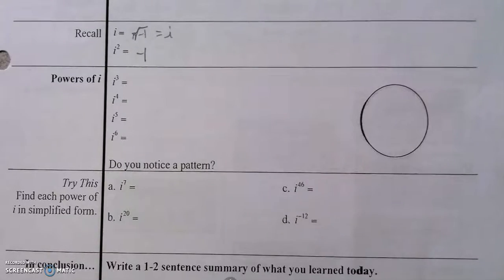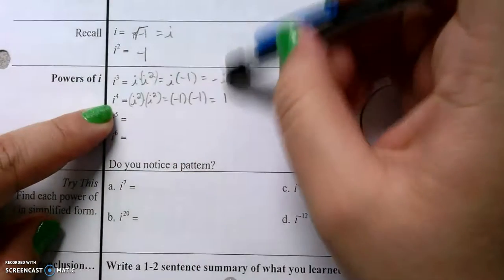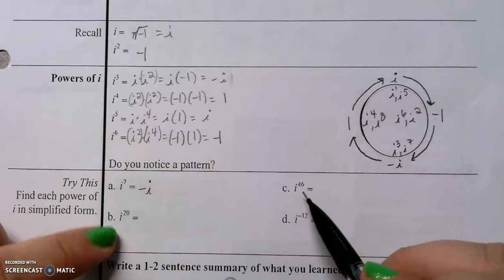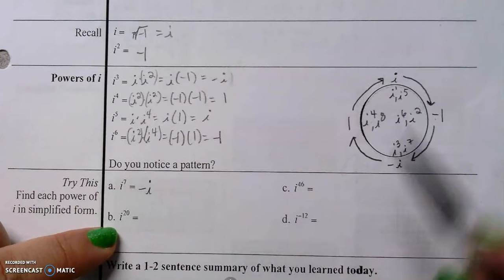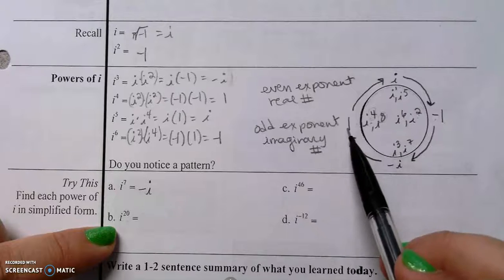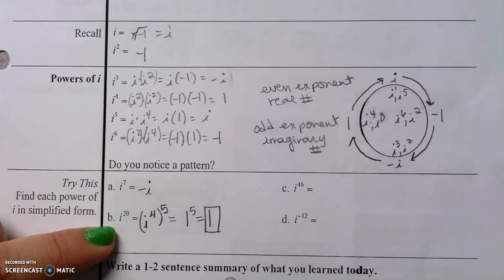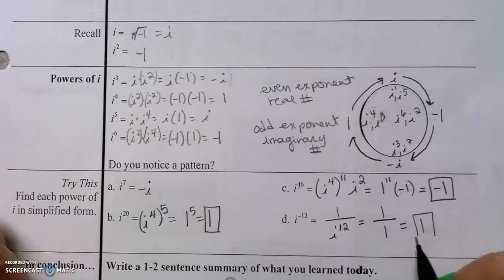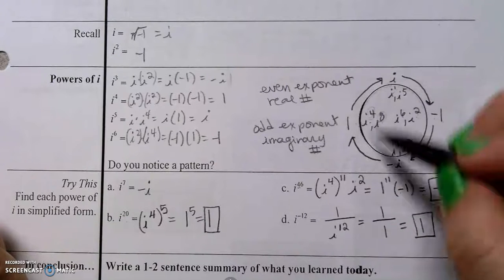Powers of i